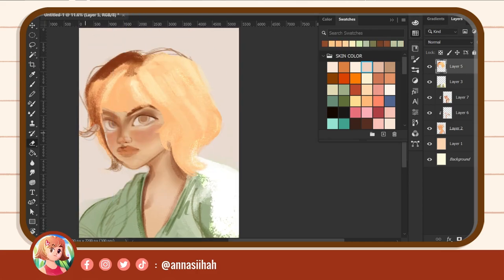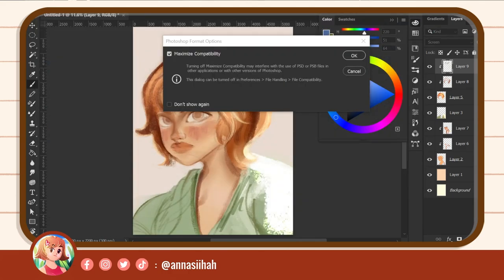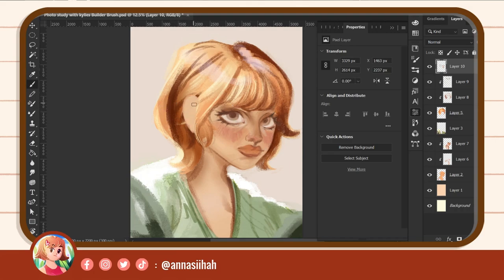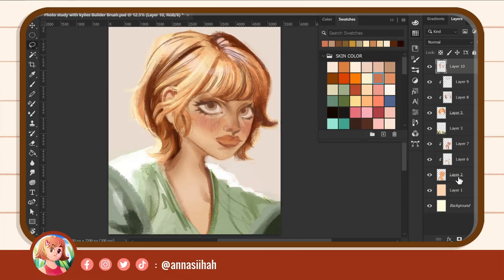TESTING BRUSH FROM KYLE'S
Hello you all, What's the news?
Hope everyone is doing well. I just returned from the village to attend my sister's wedding & gathering with families.

So after I got home, I kept feeling like painting a portrait. But don't know what to do. I  open the email. Suddenly an email from Kyle's T Webster. Feeling light-hearted to try the brushes provided by him.
I wanted to try using the brush but painting in the form of a woman's portrait. as usual, right.

Didn't expect the result of this painting so quickly less than 2 hours.
Maybe I was enjoying painting.
So what do you think?

LOVEYAAA~~.